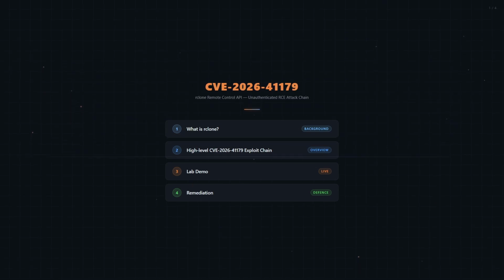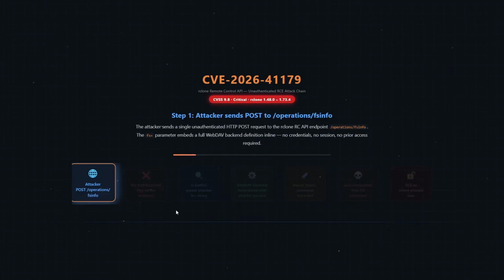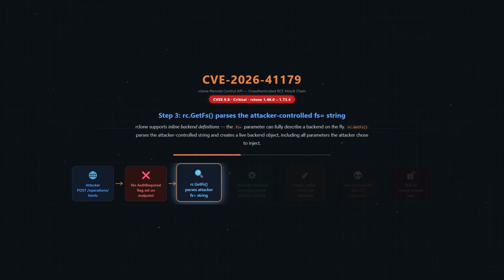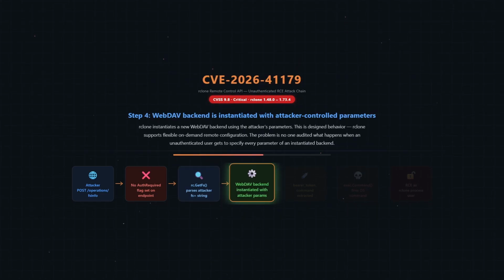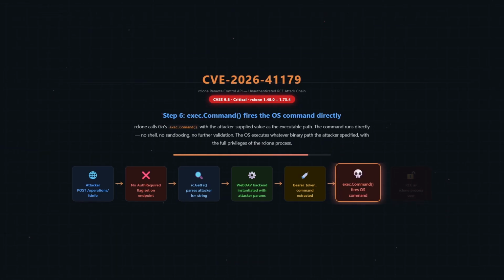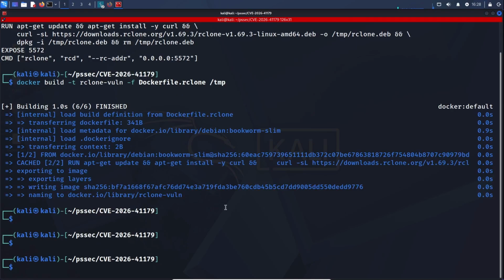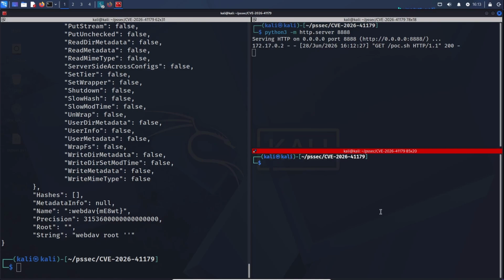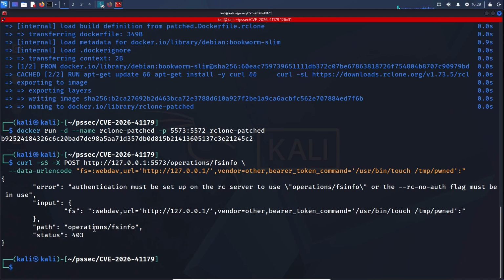CVE-2026-41179 in 4 Steps: Rclone, Overview, Demo & Remediation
We walk through what rclone is, why the RC API matters, how the issue can be understood in a controlled lab environment, and what you should do to mitigate exposure. The goal is to help defenders assess risk, validate patches, and harden their environments responsibly.